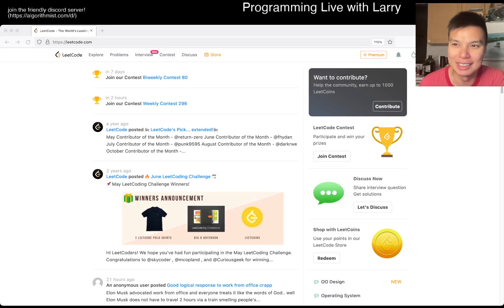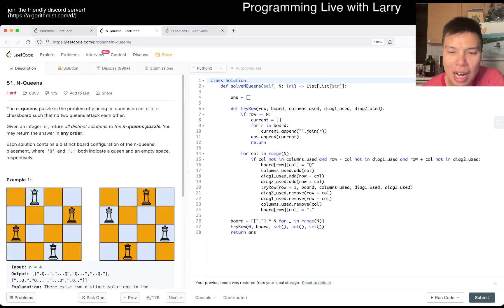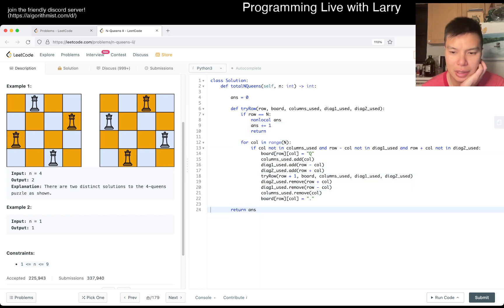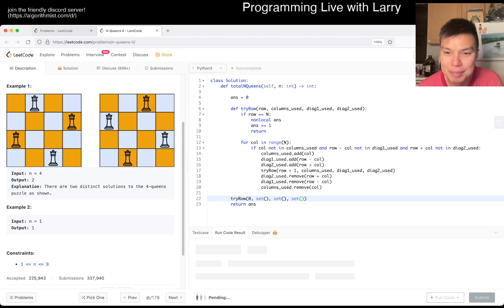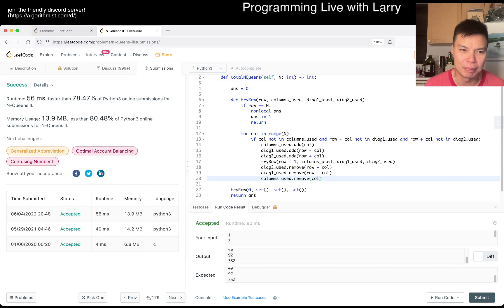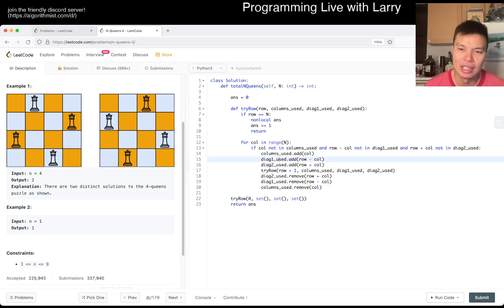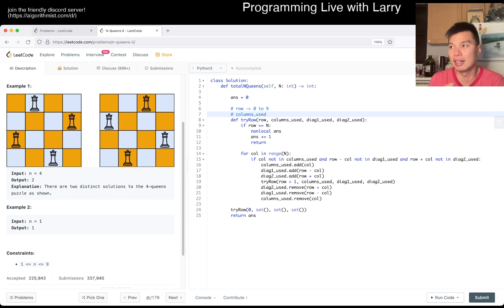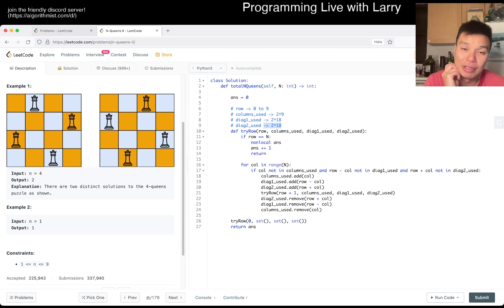Daily Leetcode #796: Jun 05, 2022 - 52. N-Queens II